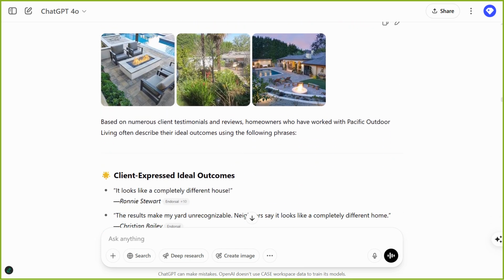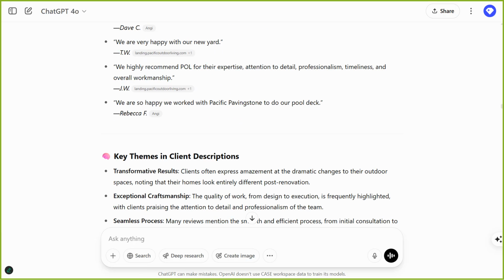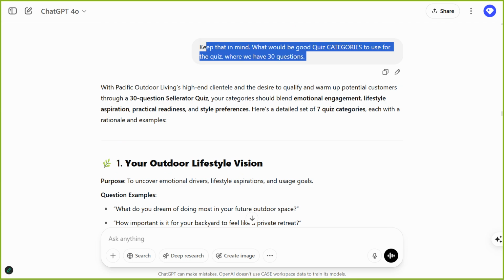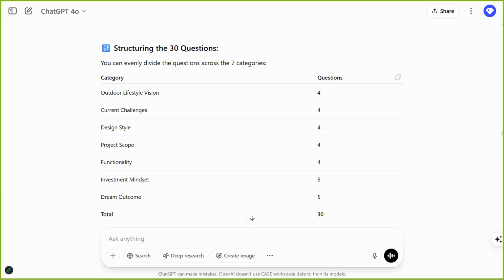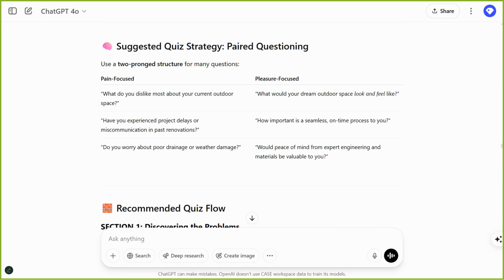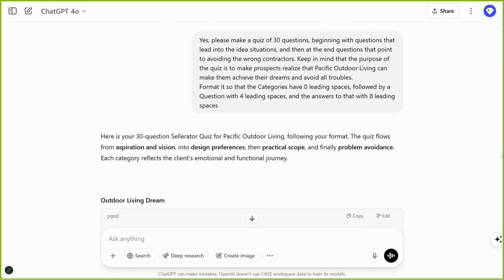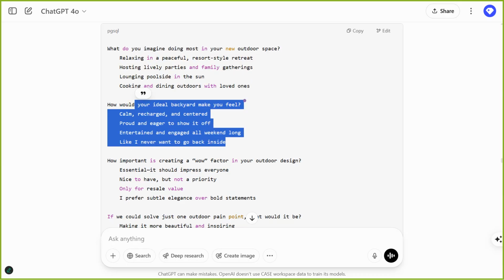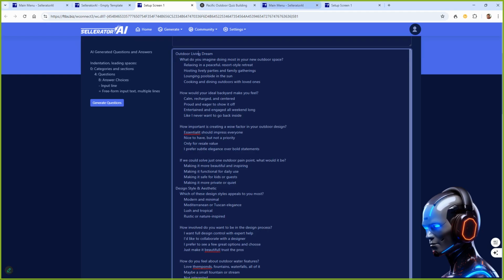Automatically Creating Engaging Quiz Questions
Vividly illustrates how effortlessly Sellerator creates well-structured, engaging quiz questions using AI, automatically balancing pain points and desired outcomes, and seamlessly integrating them into quizzes.